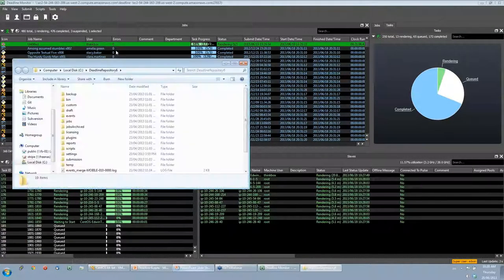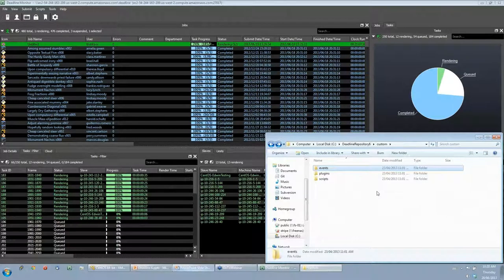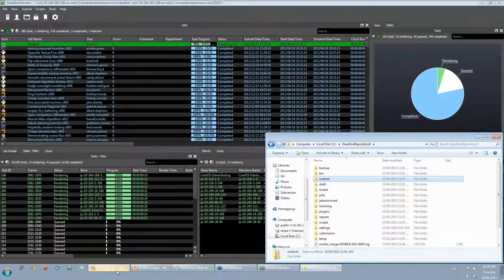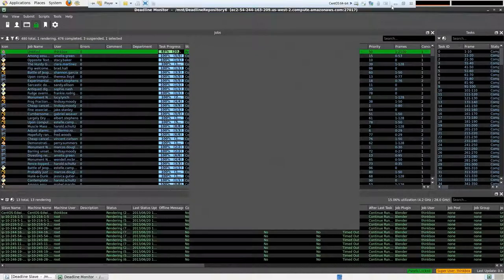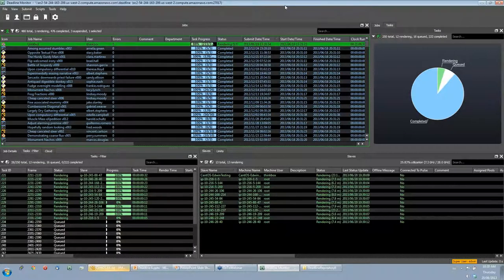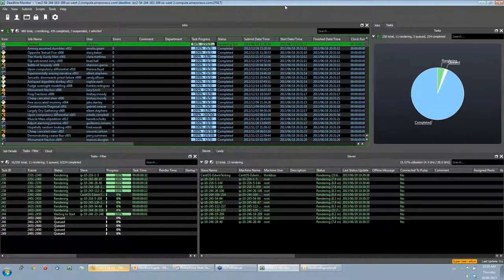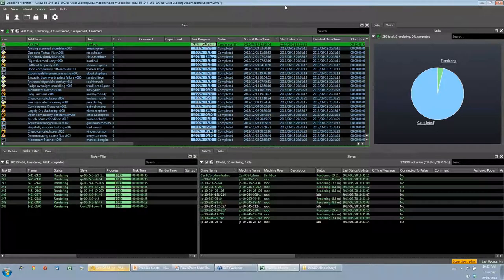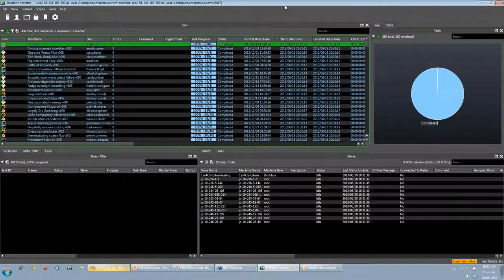Deadline 6.0 Webinar - Q and A Part 6